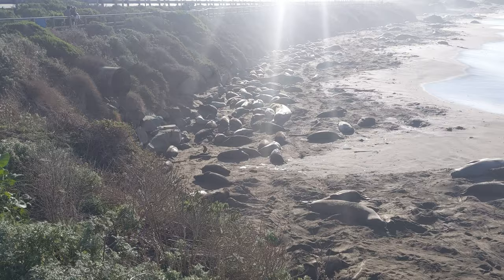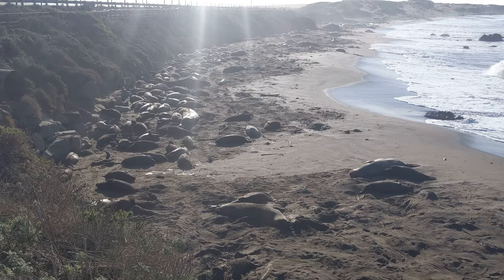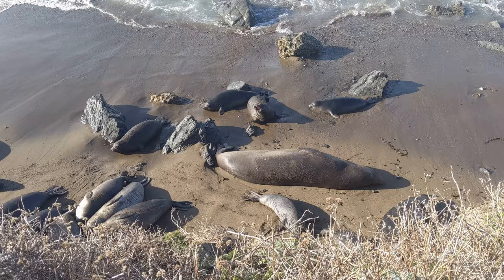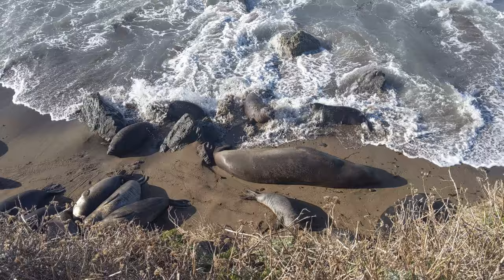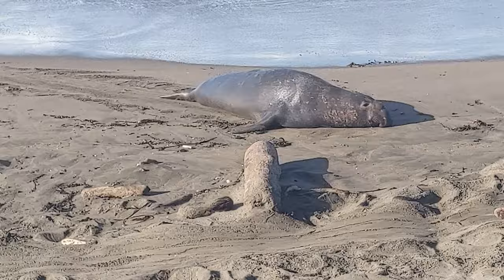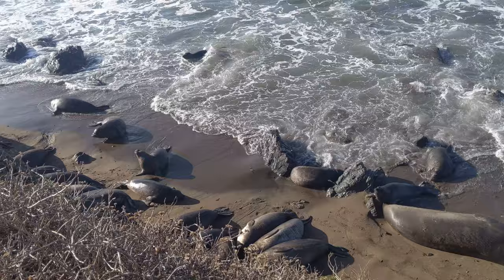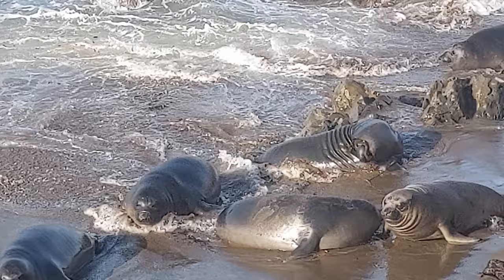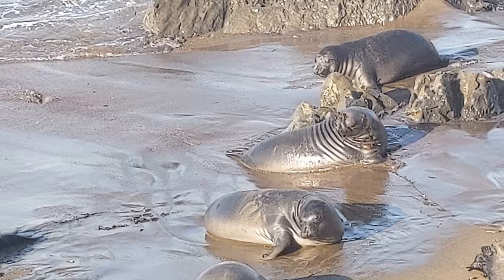Northern Elephant Seals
The Northern Elephant Seal is one of the largest seals in the world.  Join us as we share a little incite into these amazing beasts which you can find on the California coast.